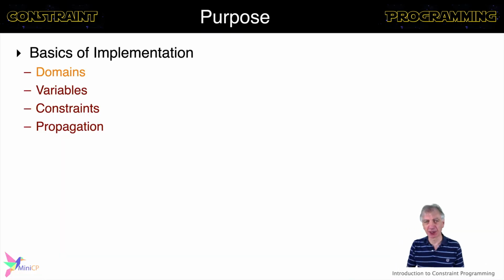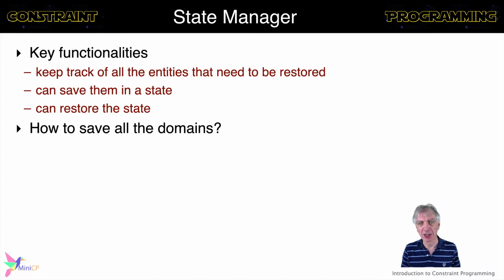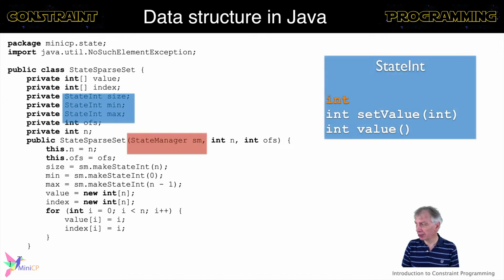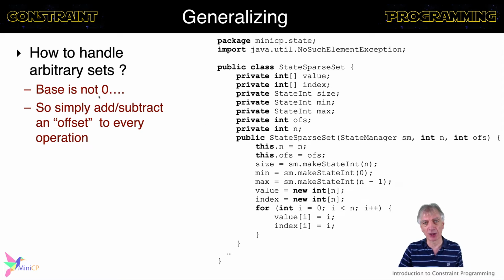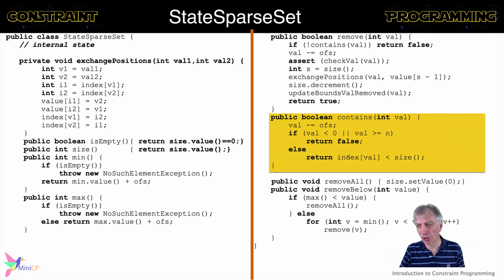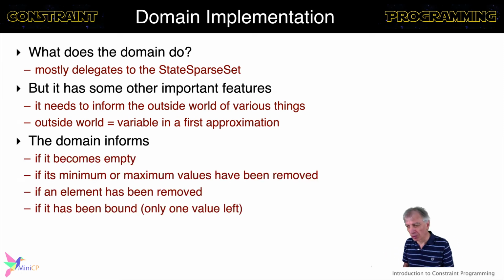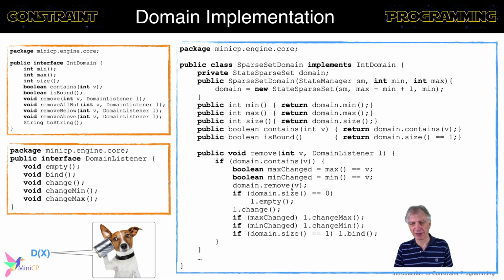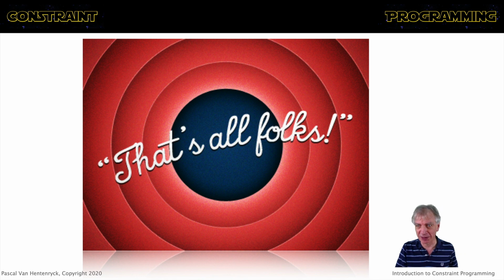Louv31x 2022 s02 ss04 v02 MiniCP Sparse Set implementation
OK, now you get the general idea of a sparse-set but as always, we want to show you the implementation to make sure you understand all the details of the solver you will use for the next few weeks.